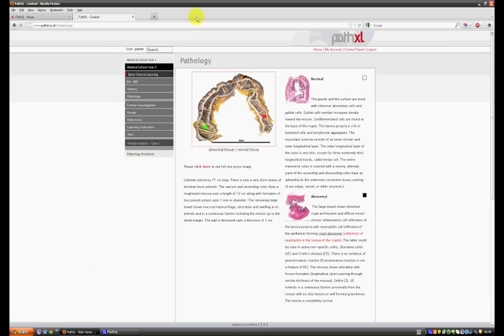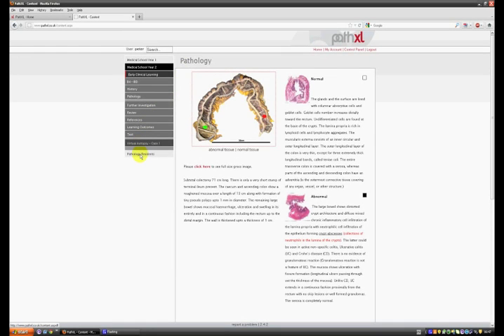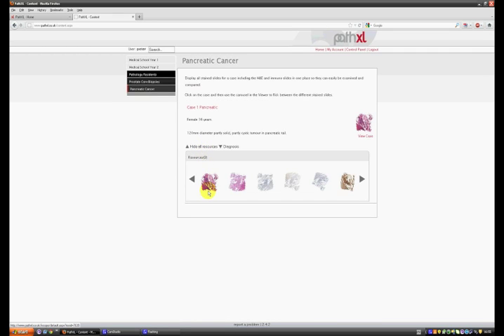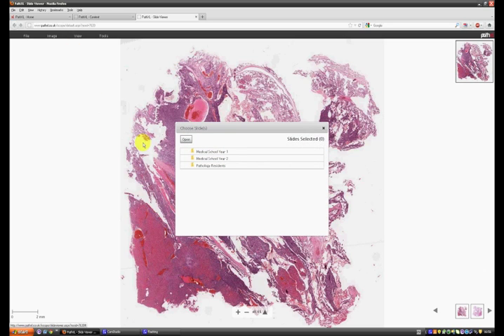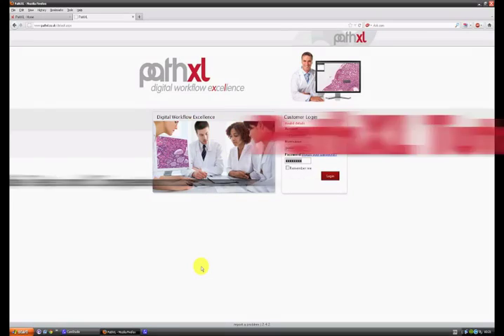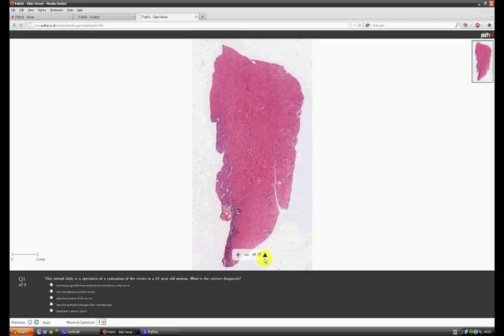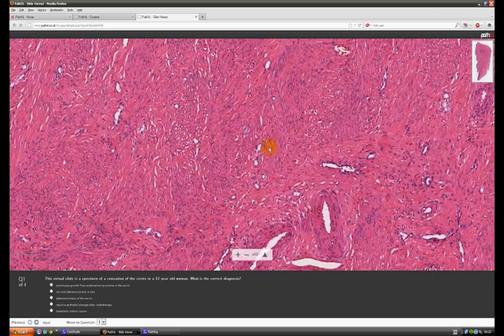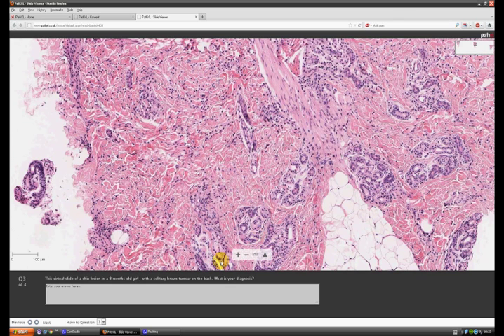Part II 1